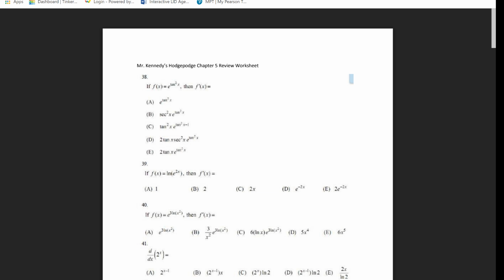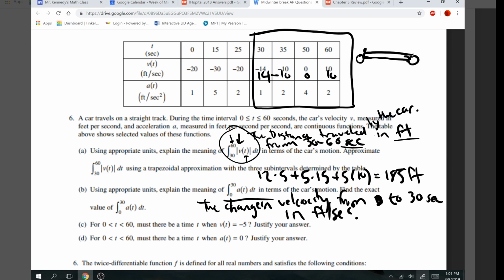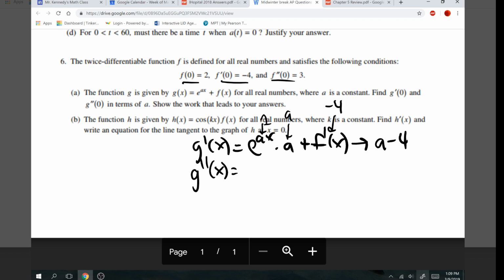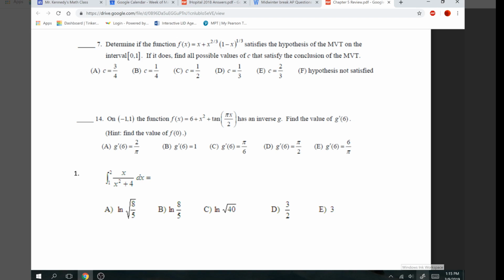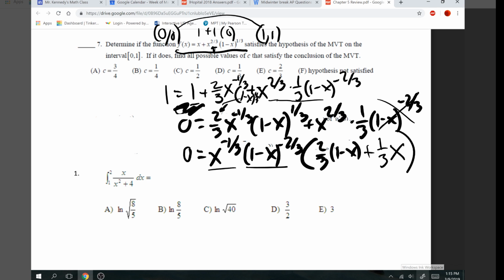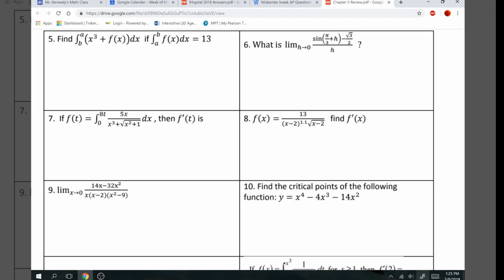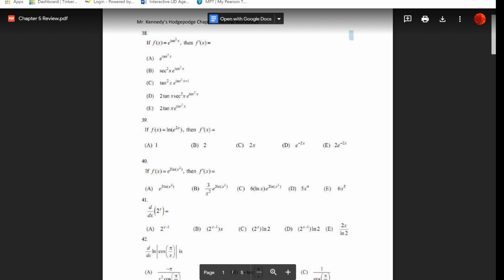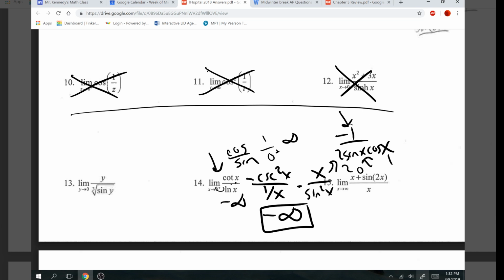LibertyMathandStuff Live Stream